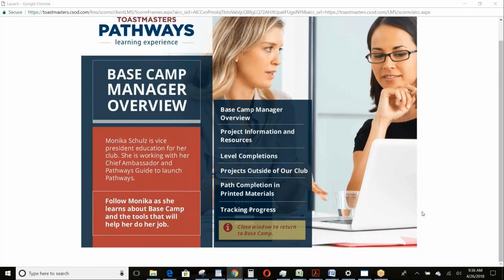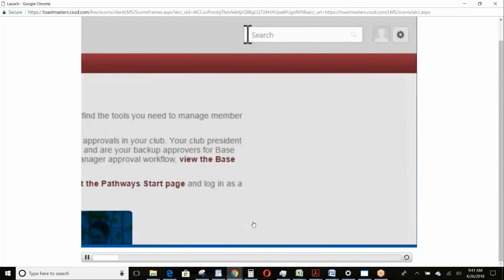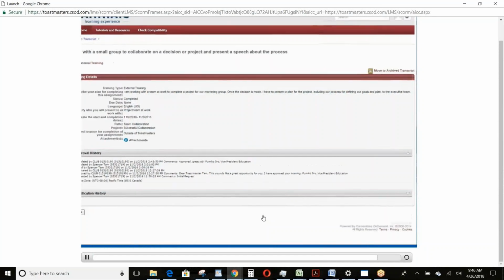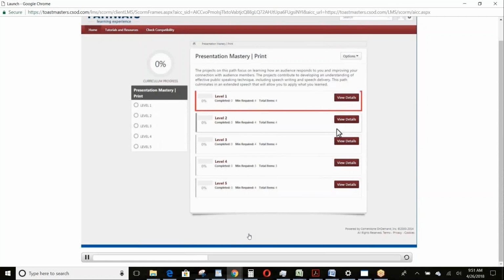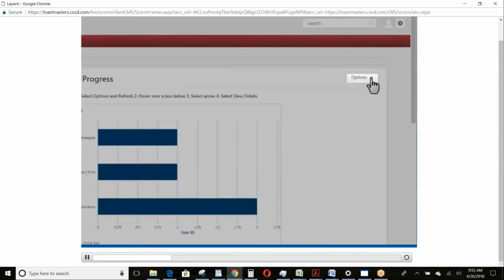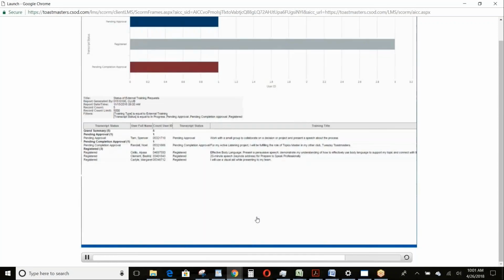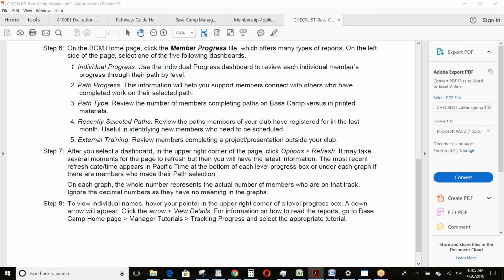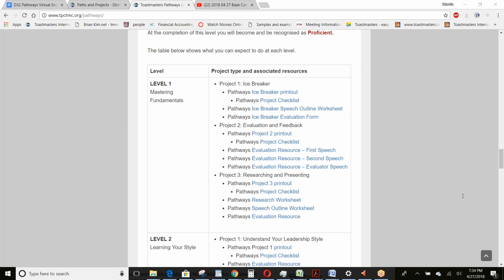2018 04 27 -Base Camp Manager Duties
00:28 Base Camp Manager Overview
01:12 Project Information and Resources
03:27 Level Completions
07:18 Completing projects outside your club/external training requests
13:03 Path completion in printed materials
16:48 Tracking member progress
25:13  Tools to view future project descriptions, Base Camp Manager Checklist, Answering closing questions
37:26  Links to the Pathways Virtual Sessions, downloading and uploading speech evaluation forms, beginning Pathways checklist videos

This session covers Base Camp Manager Duties, the most common base camp duty is approving and submitting level completions.  We also cover identifying the project descriptions for projects your club members are working in.  Identifying which path each member is working in.  Identifying if a member is working in an online or printed path.